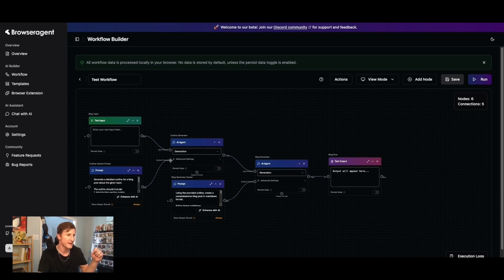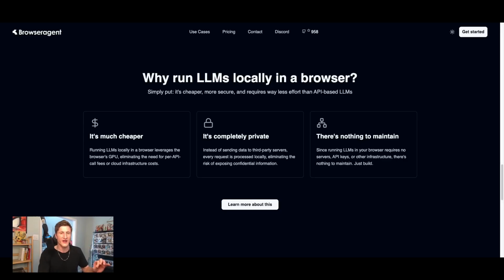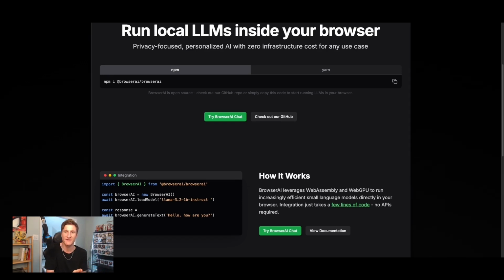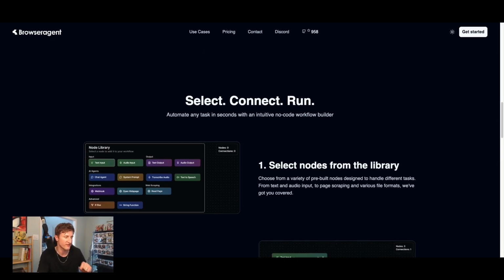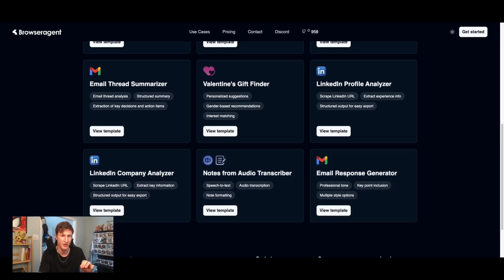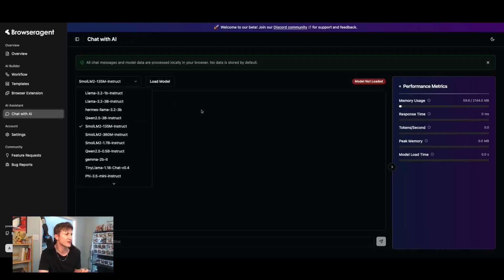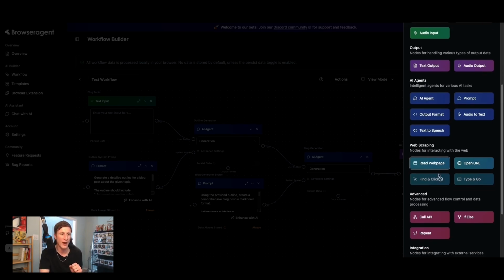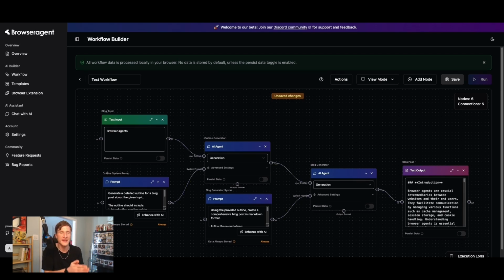Episode 288: Browseragent - Free Alternative to API Based Web Agents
In this episode, we explore Browser Agent, an innovative AI automation tool that runs language models locally in your browser rather than calling external APIs. This approach offers significant advantages in cost, privacy, and maintenance. Created by Cloud Code AI, Browser Agent features a node-based workflow builder similar to Flora AI but focused on automation tasks. We examine the platform's free tier capabilities by testing their blog post generator workflow, explore the available nodes and templates, and discuss how this tool provides an accessible entry point for marketers concerned about API costs or privacy issues when building automations.

Key Takeaways
Core Technology & Advantages
Runs LLMs directly in browser using WebAssembly and WebGPU
Eliminates per-API call fees by leveraging browser's GPU
Enhanced privacy with all data processed locally
No servers, API keys, or infrastructure to maintain
Real-time performance metrics visible during model use
Open-source foundation via Browser AI (separate project)
Node-based visual workflow builder for intuitive automation

Platform Features
Modular workflow builder with connectable nodes
Nine pre-built workflow templates
Ability to create workflows via natural language description
Chrome extension for extended capabilities
Direct chat interface with multiple open-source LLMs
Performance metrics display (memory usage, response time, tokens/second)
Free forever tier with 5 workflows and unlimited executions

Available Node Types
Inputs (text, file, audio)
Outputs (text, audio)
AI agents (multiple specialized functions)
Prompts (instructions to LLMs)
Web scraping (read webpage, open URL)
Format converters (audio-to-text, text-to-speech)
Advanced nodes (API calls, if/else logic, loops)
Integrations (Airtable, Slack, Discord)
Data formatting for storage and manipulation

Example Workflow: Blog Post Generator
Text input feeds topic into system
Topic combined with outline generation prompt
Outline drafting agent creates structure
Second prompt instructs blog creation from outline
Blog generation agent produces final content
Text output delivers completed markdown blog post
Entire process runs locally without API calls

Template Variety
Blog post generator
Email thread summarizer
LinkedIn profile analyzer
LinkedIn company analyzer
Resume tailoring for job descriptions
AI question answering system
Valentine's gift finder
Notes from audio transcription
Email response generator

Practical Applications
Content creation automation
Research and analysis workflows
Meeting note processing
Sales enablement and account-based marketing research
Email management and response generation
Social media profile analysis
Document processing and summarization
Custom workflow creation for repetitive tasks

Looking Forward
Upcoming "find and click" and "type and go" actions for expanded automation
Potential integrations with additional platforms
Premium models on paid tiers for enhanced capabilities
Extension of workflow capabilities beyond current limits
Expansion of the open-source community around Browser AI